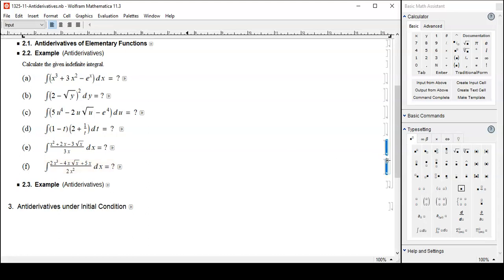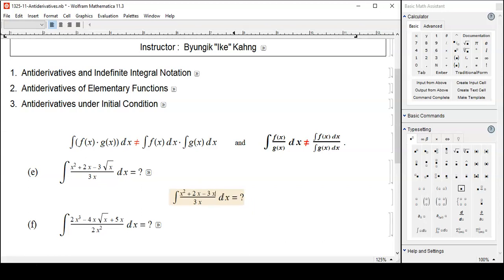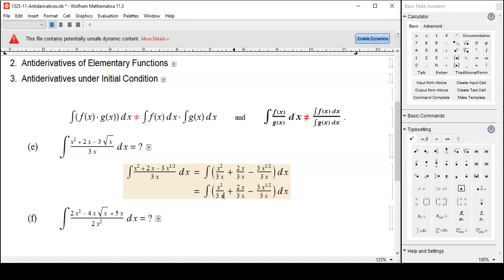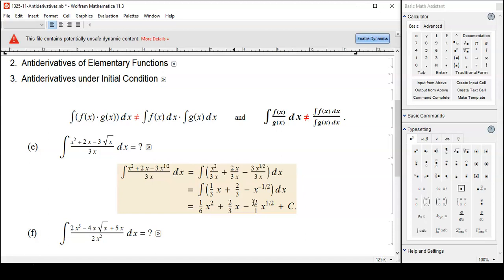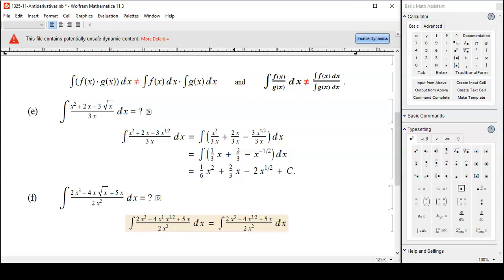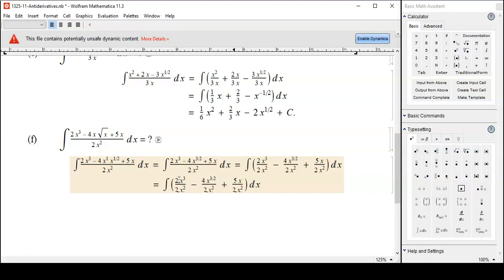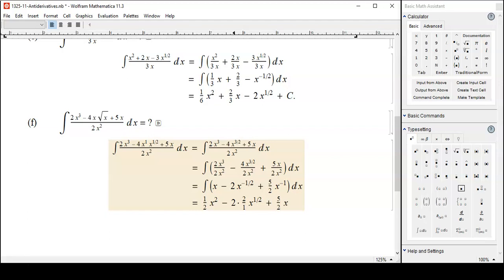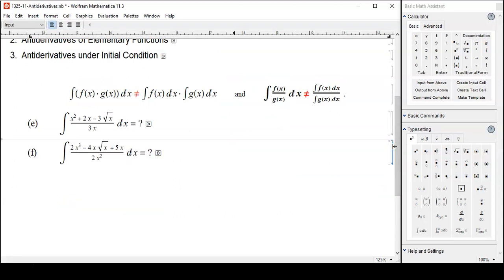1325-11-2B Elementary Integration 2